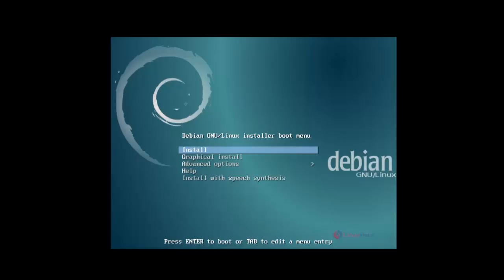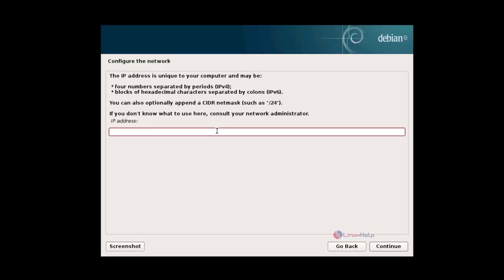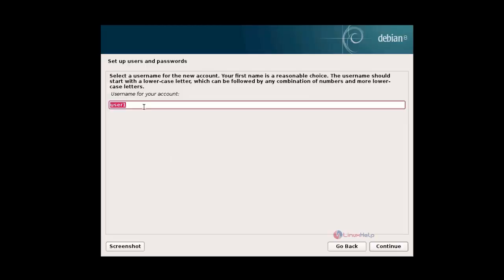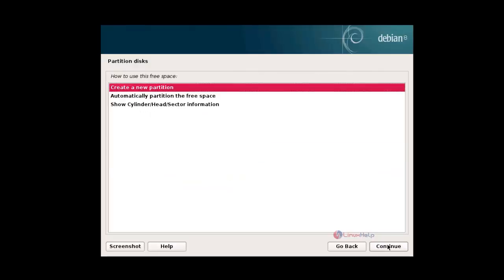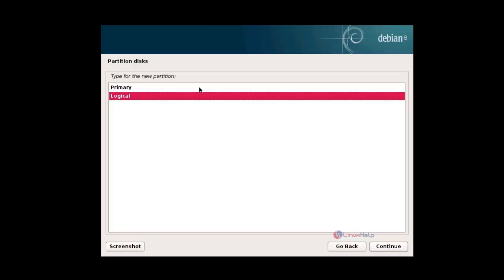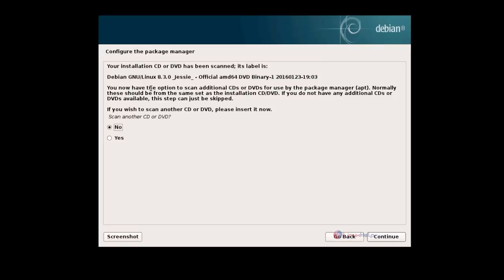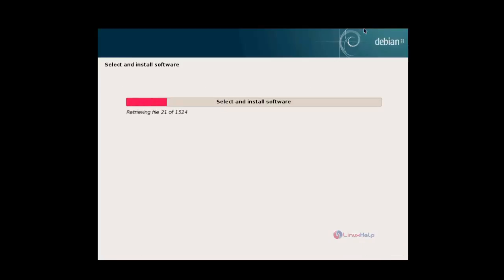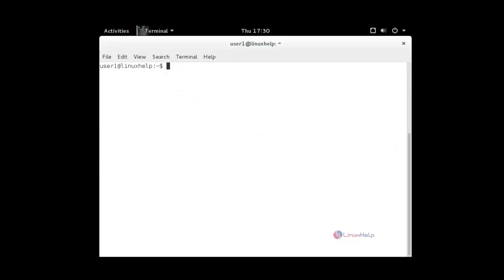How to install Debian 8.3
This video illustrates step by step procedure for Graphical Installation of Debian 8.3 (Jessie).